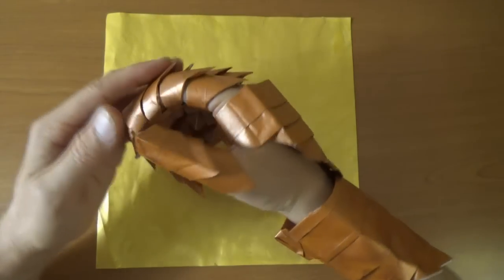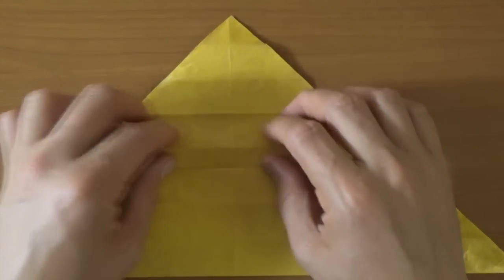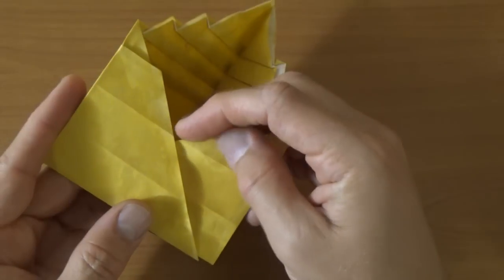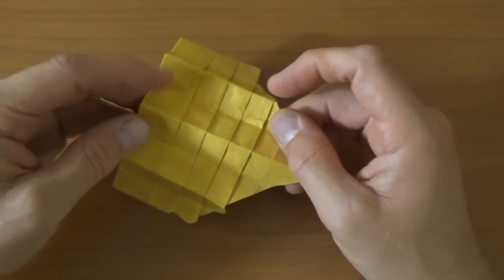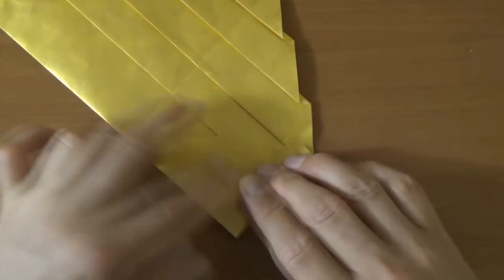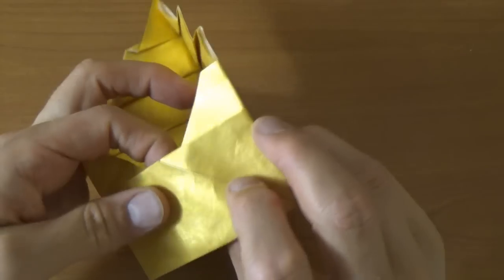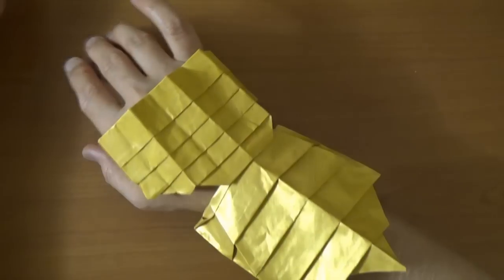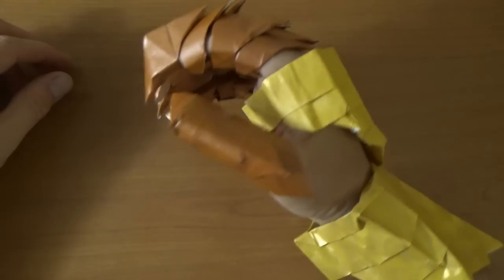Origami Guantlet Part 2: Hand & Wrist Armor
How to fold origami Hand and Wrist Armor with no cutting or taping.  The finger armor (dragon claws) is taught in a separate video

Use a 10-inch square of paper for the hand armor and another 10-inch square for the wrist armor.  I get my 10-inch origami paper from Aitoh Paper Company which sells it
5: Please tell your friends about my channel.